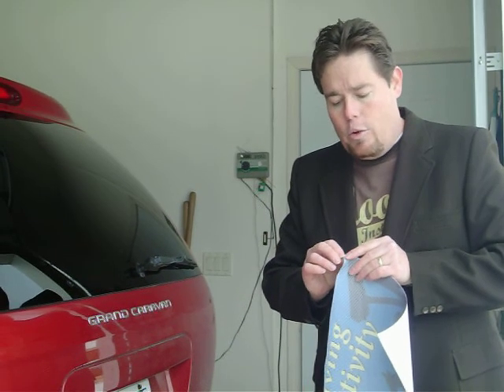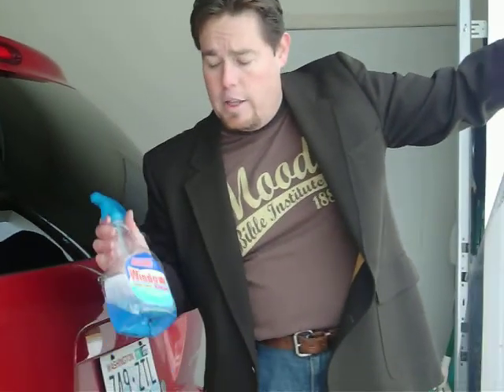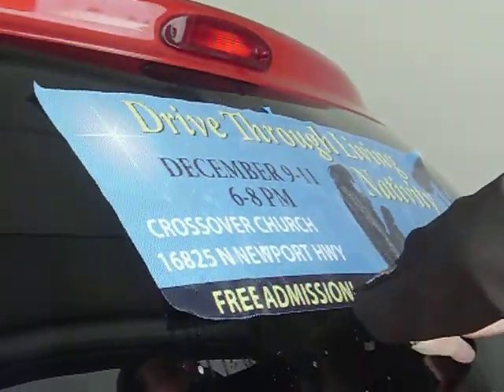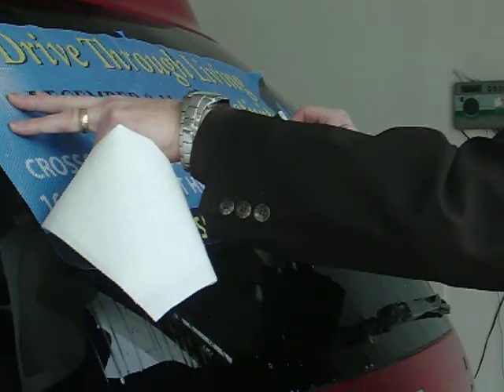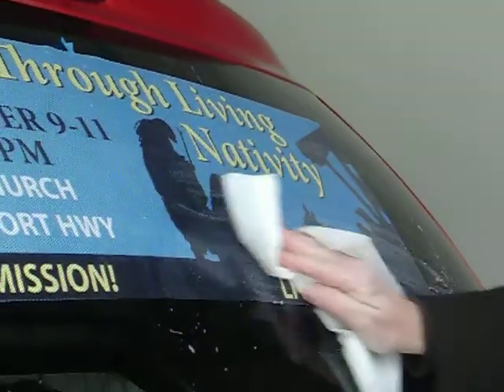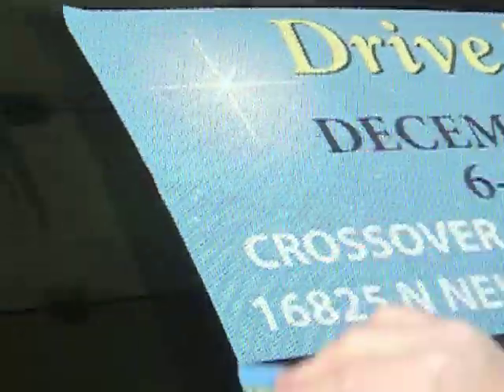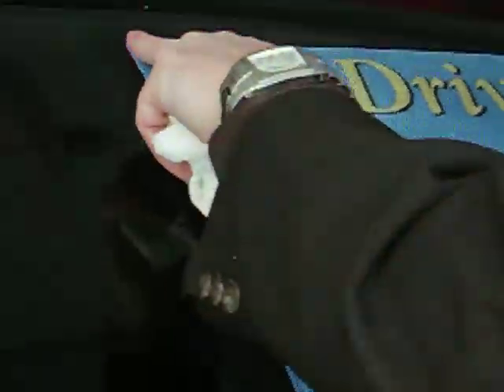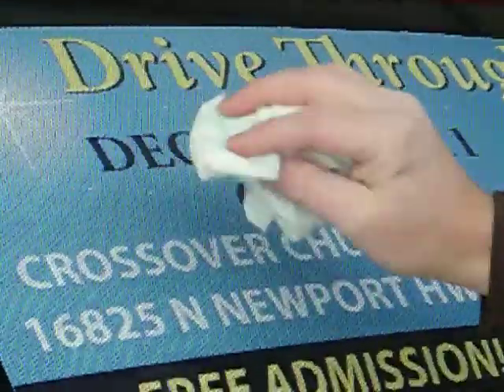Living Nativity vinyl installation.MOV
Living Nativity Vinyl Installation